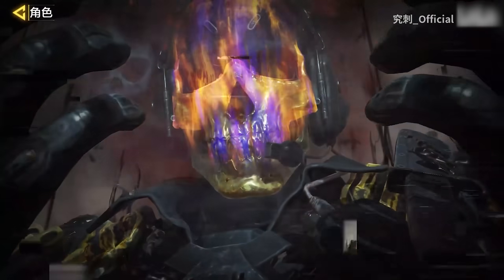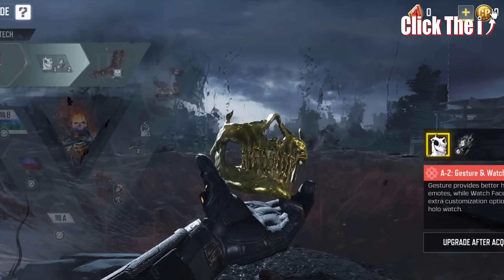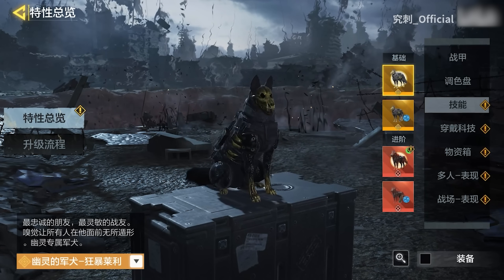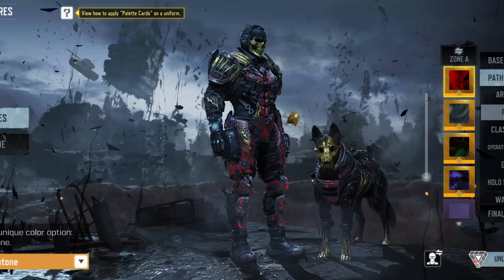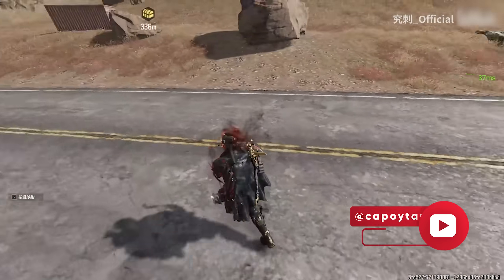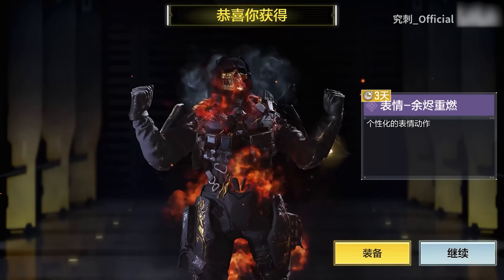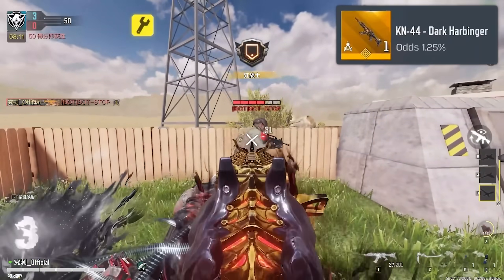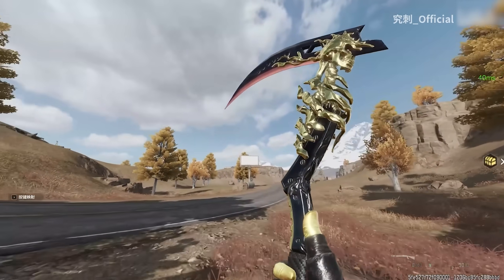Mythic Ghost Eternal Siege | War's Paragon Mythic Drop | KN44 Dark Harbinger | COD Mobile | CODM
Time

00:00 Intro
00:27 Base Features just after unlocking Ghost
01:14 How Mythic Upgrades Work?
01:30 Arm Tech Upgrades (Screensaver/ Watchface & Execution)
02:09 Battle Tech Upgrades (Lootbox/ Skydive Plane & Riley)
02:51 Color Tech Upgrades
03:35 How Many Color Combinations are there?
04:22 Maxed Ghost & Lobby Intro
04:51 Does the Mythic Ghost have any special features?
06:00 Mythic Ghost Voicelines
07:11 Legendary KN44 Dark Harbinger
07:52 Other Skins and Odds (Including Ghost's Epitome)
08:55 Is Eternal Siege War's Paragon Mythic Drop Worth Buying?

Credits - @Murdablast 🔔 @JiuCi_RoseThorn 🔔 @leakersonduty 🔔

War's Paragon Mythic Drop Mythic Ghost Eternal KN44 Dark Harbinger Ghost Samurai's Soul Armory Ion Pulse Mythic Drop Mythic BP50 Ion Eruption Samurai's Soul Series Armory Pop Idol Draw PP19Bizon Iconic Kestrel Dancer of Discord  M13 Risen Shadow CX9 Vibrant Ashes XPR 50 Pale Thunder ASM10 Red Shadow Completionist Rewards Legendary KRM Loaded Glitch Cipher Arcade Maestro Void Sender Prestige Stereo Lucky Box Arcade Lucky Box Press Play Lucky Box Trucker Lucky Box Jawbreaker Strongbox Digital Frost Strongbox Secret Rendevous Strongbox Grizzy Blossom Strongbox Jungle Stalker Lucky Box Prestige Store Redemption Center New Serpentine Perk Premium Emojis New Combat Advisor Minimap Changes Samurai's Soul Armory Series Mythic Ghost F2000 BP50 Fierce Fragments Draw Foxtrot Deadly Fragments Machine Pistol lluminous Fragments Bone Keeper Draw Swordfish Iniquitous Bones Sparrowhawk Techno Mage Flaming Lotus Mythic Drop Mythic DL Q33 Lotus Flames Dark Side Draw Legendary Nikto 50 GS Calamity Bloodsweep Draw PKM Bloodlust Lazarus Singed Blood Spiteful Faith Draw Krig 6 Wretched Faith Tempest Faith's Warrior Path To Nowhere Draw Temporal Paradox Rin Yoshida Hidden Truth Damned To Life Mythic Drop Mythic CBR4 Seeing Double Draw KN44 Color Spectrum GKS Tactical Unicorn Jade Peacock Draw M16 Peacock's Cry Moonlight Howl Draw AS VAL Night's Howl Carbine Repeater Lucky Box Cagefighter Lucky Box Strong Ambitions Lucky Box Powerhouse Lucky Box Beat Drop Strongbox Combat Journalist Strongbox Mutagenticist Strongbox Dark Minds Strongbox Battle Pass Characters Guns Lucky Draws Characters Legendary Gun Skins New Machine Pistol Emergency Air Drop New Map Frequency Battle Pass Vault Season 5 Digital Dusk Mythic AK117 Grim Ending Nyx Death Knell CODM Leaks Gator Traitor Draw CBR4 Gator Gulp Bulldozer Crocodilian Eternal Honor Mythic Draw MG42 The Campaign Wicht Warden Final Seige EMP Burning Age Diamond Traitor Draw Type 25 Laser's Edge Dusk Last Light Ancient Guardian Draw SKS Watcher Synaptic Ancient Guardian Mystic Dunes Draw HBRa3 Lucid Sands Klepto Ageless Sands Season 4 Fools Gold Season 3 Vintage Vigilance Lone Shot Draw Dame Break of Dawn Kilo Bolt-Action Scarlet Shot New Order Draw Top Sleuth Draw Artery Enforcement ZGR 20mm Coffee Craze Gold Digger Draw LK24 The Vault Demir Imminent Shutterbug Draw TEC-9 Film Noir Scylla Hidden Observer Iron Lion Draw Legendary AK 47 Iron Lion Tempest Seeking Blade Celestial Ink Mythic Drop Mythic Type 19 Celestial Ink Dark Shepherd Umbral Imperator Fennec Scintillant Scales Scylla Scales of Destiny Striking Azure Draw Legendary Spear Striking Azure Long Yun Dark Void Draw DLQ Dark Void Kryptis Cruel Gaze AK117 Meltdown Prestige Jackdaw Lucky Box Dynastic Steel Lucky Box Glazed Porcelain Lucky Box Royal Silk Strongbox Sand Snake Strongbox Pink n’ Teal Strongbox Red Orchid Strongbox Exoverse Ensemble Crate Moonlight Howl Draw Legendary AS VAL Night's Howl Mortal Fear Draw M4LMG Micro Glass Slippers Draw PDW57 Glass Slicer Plagued Draw CR56 AMAX Distemper Strongbox Adler Gunslinger Strongbox Siren’s Song Mythic Drop Mythic Siren Legendary BK57 Spectral Song Mythic Drop Balanced Brilliance Mythic Drop QQ9 Dual Kinetics Dusk Drawing Dark Rock and Requiem Mythic Drop Mythic Kilo 141 Demonsong Phantom’s Core Mythic Grau 5.56 Phantom’s Core Froxtrot Mythic Siren 4th Anniversary Battle Pass Beta
Call of Duty Mobile Battle Royale Battle Royale Class Frank Woods American Bulldog Detente Mace Armorer AK47 Frostbrand AK117 Holidays DLQ Spectre Dark Side Nikto Huntress Gunzo Call Duty Mobile Battle Pass BP Anniversary Upcoming Draws Dataminers Hole iFerg BobbyPlays Hawknest Squally